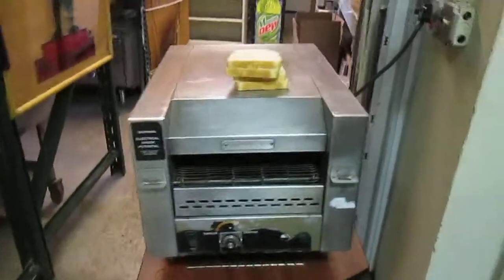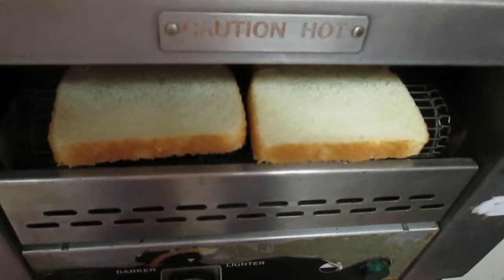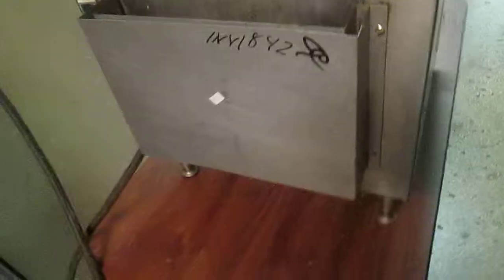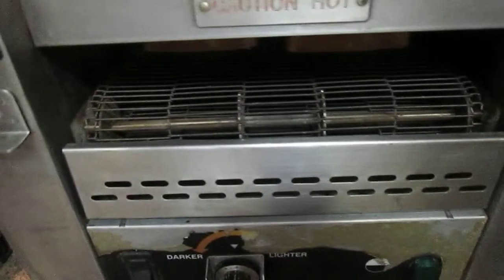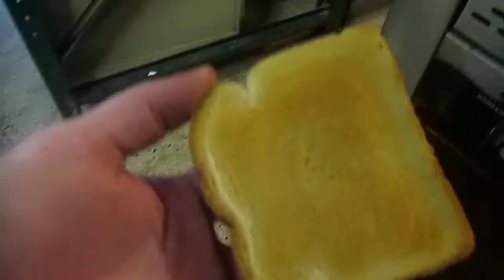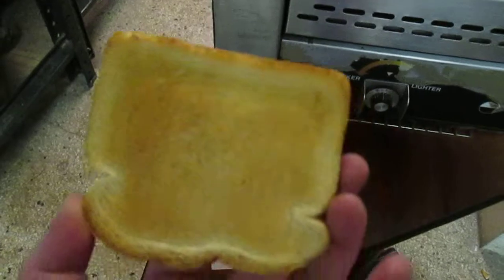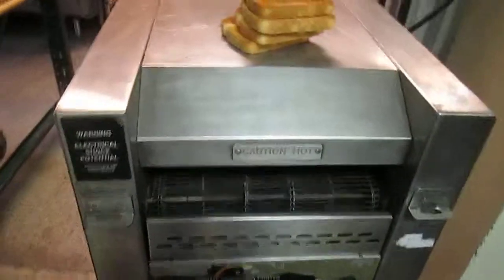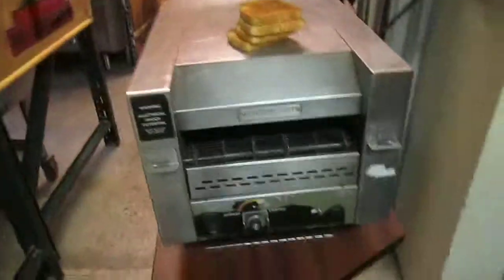Toastmaster Conveyor Toaster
Here is the Toastmaster Conveyor Toaster you purchased from us on eBay, hooked up and working!